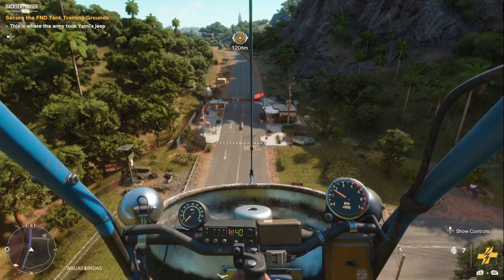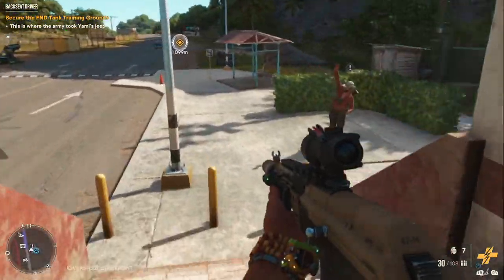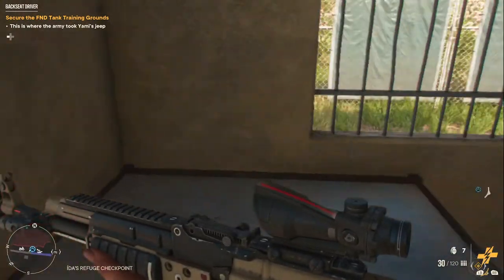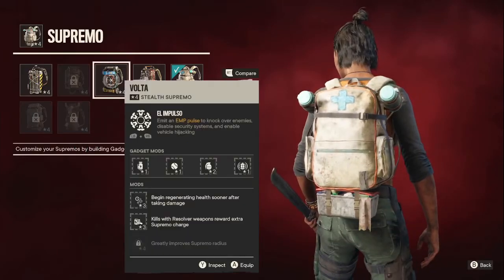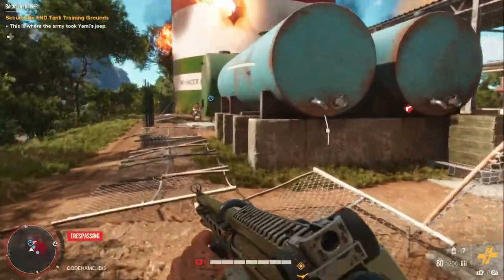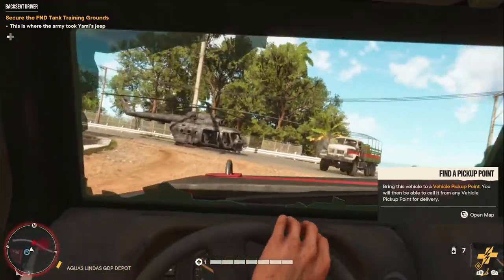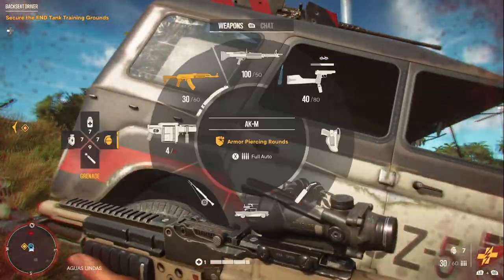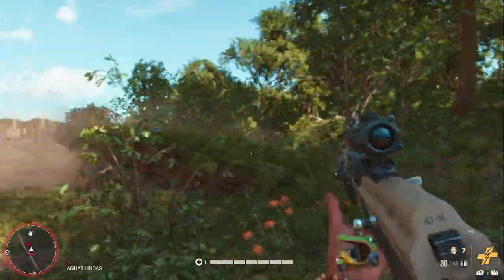FAR CRY 6 - 38 - Yami Suarez - PC Gameplay Walkthrough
Far Cry 6 gameplay walkthrough part 38 includes part of the story walkthrough for PC. This gameplay walkthrough will include the main story, characters, amigos, factions, weapons (melee, explosives, resolver, bows, launchers), guns (pistols, rifles, SMGs, LMGs, sniper rifles, shotguns), backpacks, items, outfits, vehicles, collectibles, skills, hunting, animals, wildlife, world exploration, jungles, beaches, Esperanza (the capital city of Yara), and the ending of the single player by theCoolChia.

Already following? ▶▶ Turn on the ringtone 🔔 to receive new video notifications!

Dive into the gritty world of a modern-day guerrilla revolution to liberate a nation from its oppressive dictators.

Welcome to Yara, a tropical paradise frozen in time. As the dictator of Yara, Antón Castillo is intent on restoring his nation back to its former glory by any means, with his son, Diego, following in his bloody footsteps. Their oppressive rule has ignited a revolution.

FIGHT FOR FREEDOM

Play as Dani Rojas, a local Yaran, as you fight alongside a modern-day guerrilla revolution to liberate Yara!

YARA TORN APART

Fight against Castillo’s regime in the most expansive Far Cry® to date, through jungles, beaches, and Esperanza, the capital city of Yara.

GUERRILLA FIREPOWER

Employ an arsenal of resolver weapons, backpacks, and vehicles to take down Castillo’s ruthless regime.

Platform(s): Microsoft Windows, PlayStation 4, PlayStation 5, Xbox One, Xbox Series S, Xbox Series X, Google Stadia, Amazon Luna